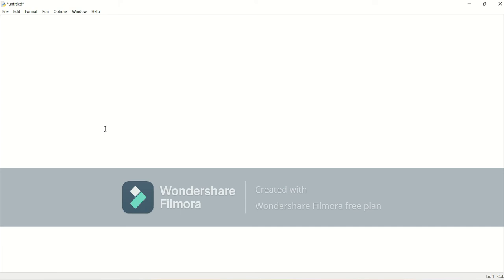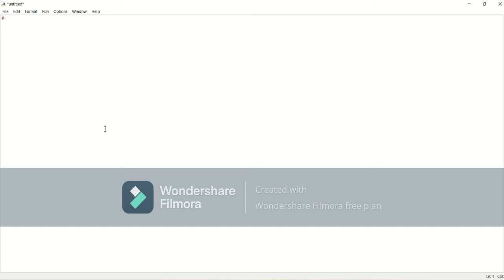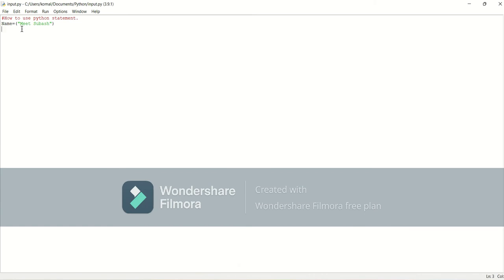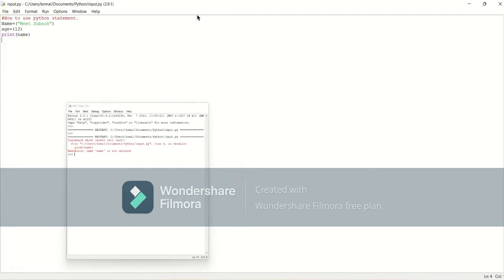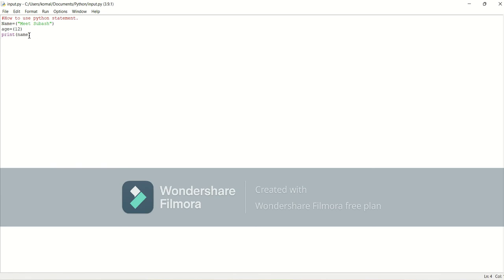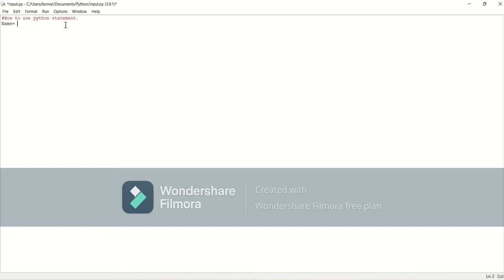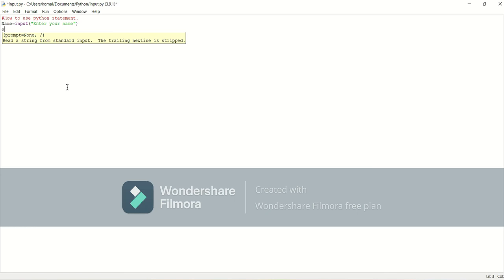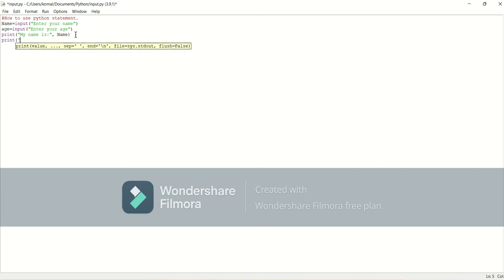Python input basics II Python #2 II Mr.Facts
Hello guys I am back with another video and in this video, I am telling you how to use input statements properly.

In the coming video, I will give you some examples of python programs.